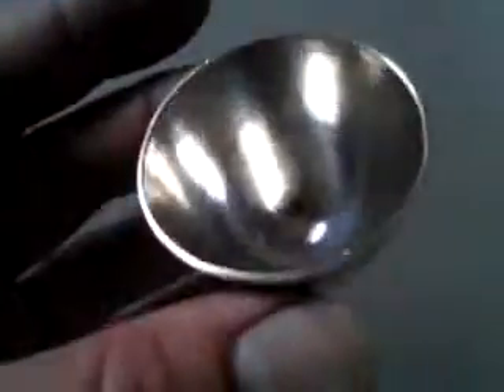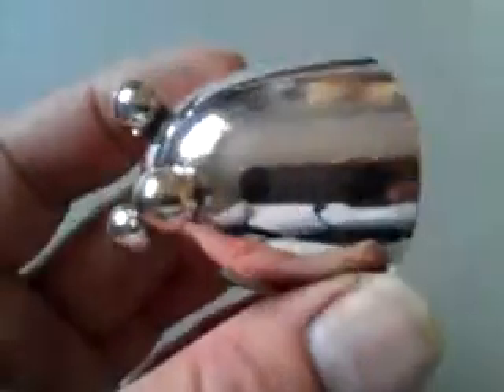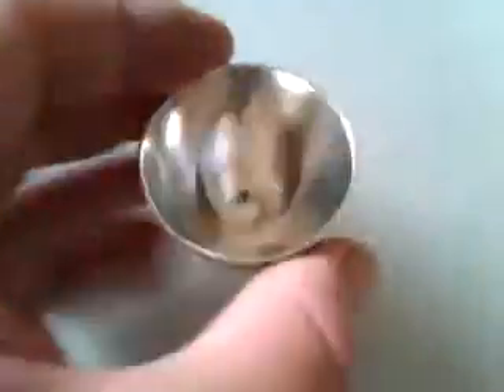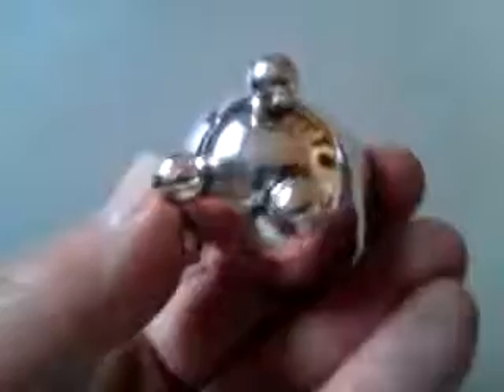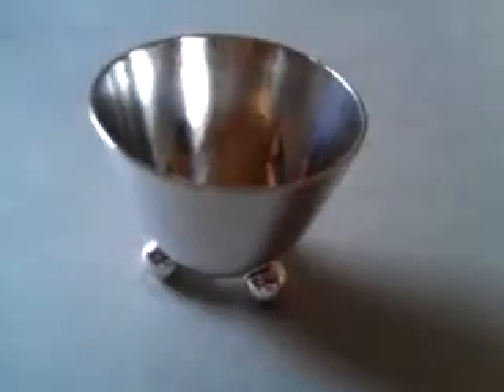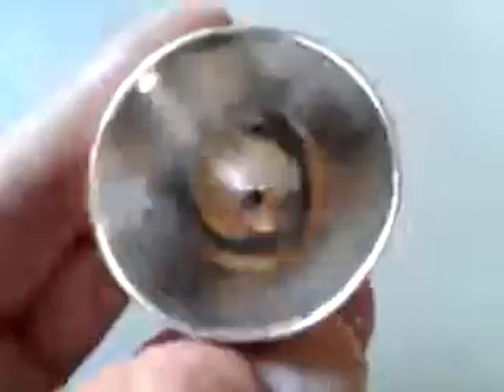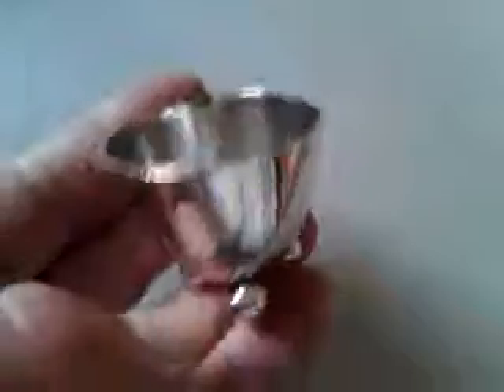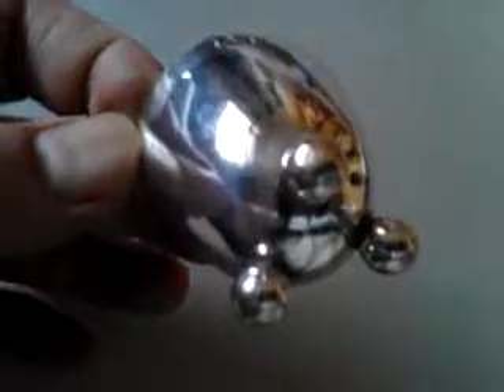July 13, 2013 4:10 PM